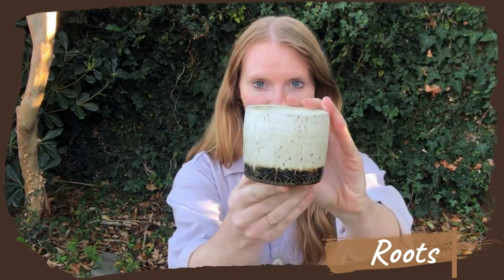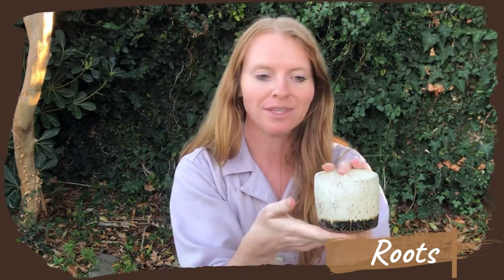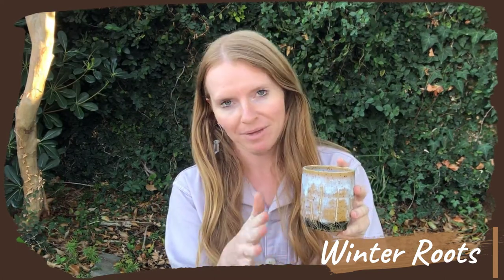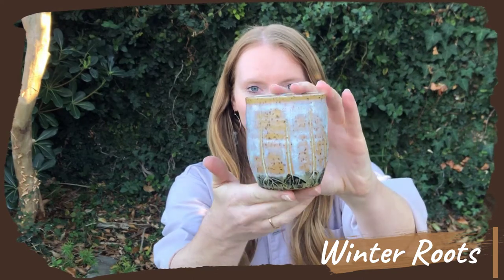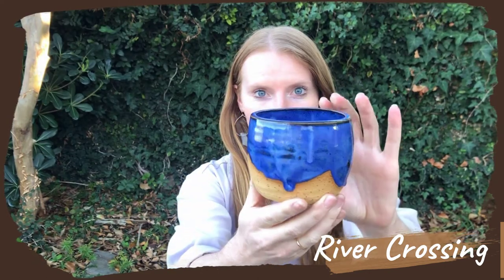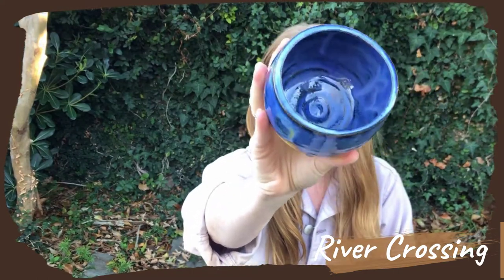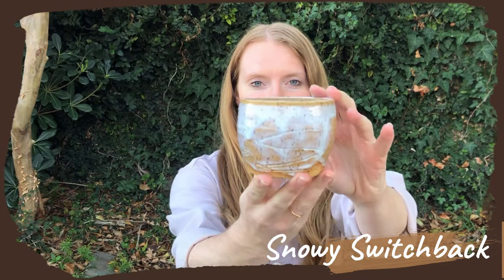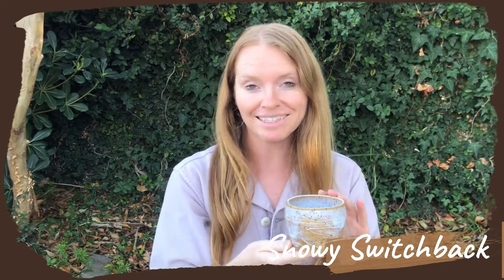Dirtbag Ceramics | Collection 2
Dirtbag and thru-hiker, Cheer, prepares ceramics inspired by her Pacific Crest Trail thru-hike. Inspired by hiking through wild places, these pieces make great gifts for hikers, backpackers, and nature lovers alike.

This video highlights the second collection and what inspired each design (with video from the Sierra Nevada and Washington sections of the PCT). Enjoy!

Sign Up For Our Mailing List Here:
(for discounts, special previews, and more!)

Shop small!